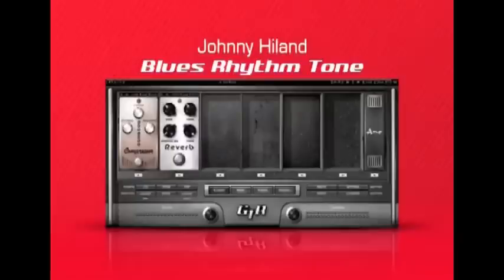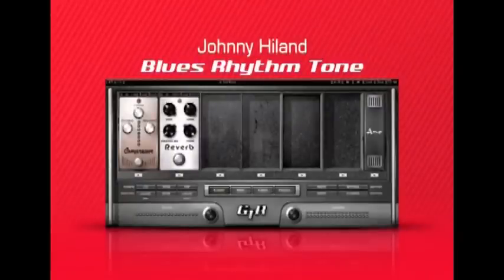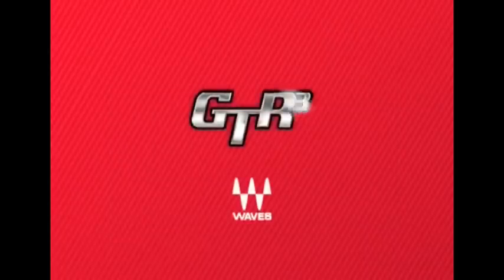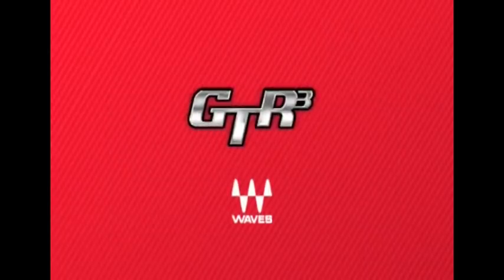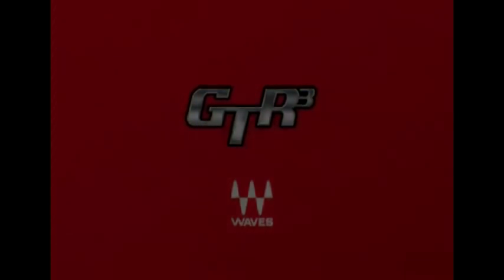Waves Hot Products: GTR Artists - 05. Blues Rhythm Tone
Waves Hot Products: GTR Artists by Waves
Video 5 of 15 for Waves Hot Products: GTR Artists

The Waves GTR3 hybrid plug leaves standard virtual guitar modeling modules back in the bus with roadies.  GTR3 has loads of amps, cabinets, mics and stompbox models that can be combined in infinite ways to create guitar tones that will will have you looking out in to the studio for stacks of Marshalls, Fenders and Mesa/Boogies!  Not to mention Jimi Hendrix and Les Paul!

So kick back and check out these wonderful Waves GTR tutorials straight from the worlds best guitar maestros and producers: Neil Citron, Johnny Hiland, Brent Rowen and Yoad Nevo.